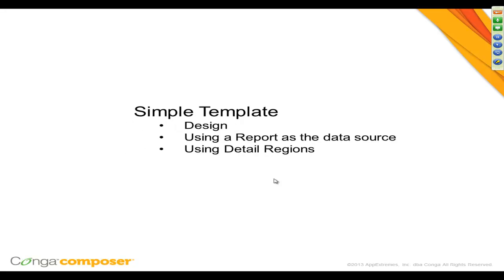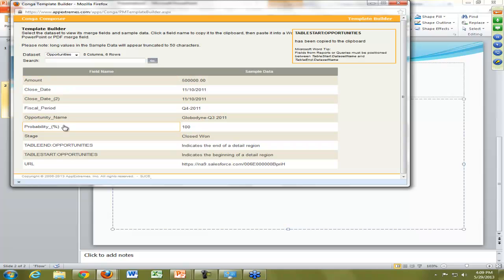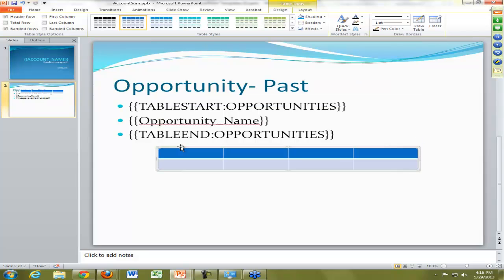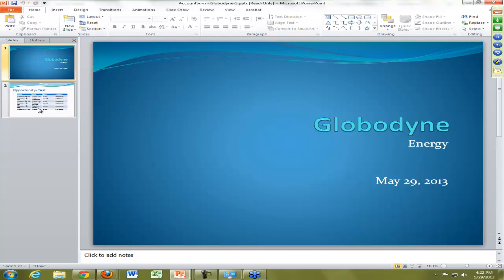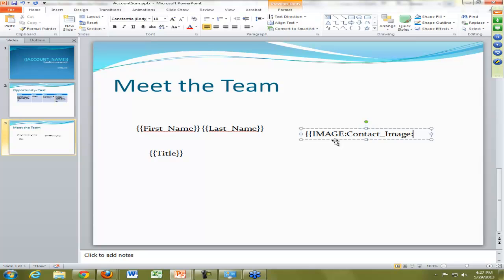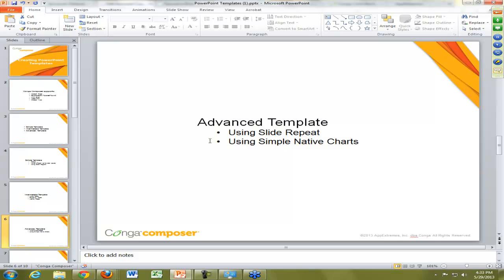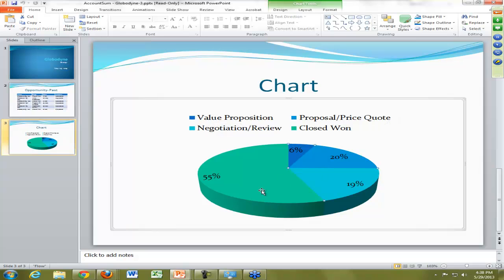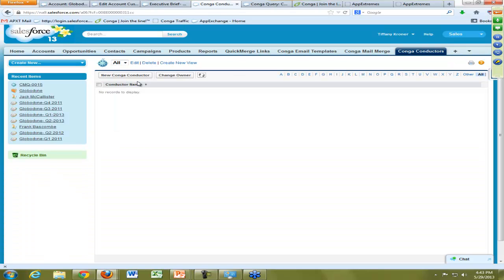Webinar: Creating PowerPoint Templates for Conga Composer